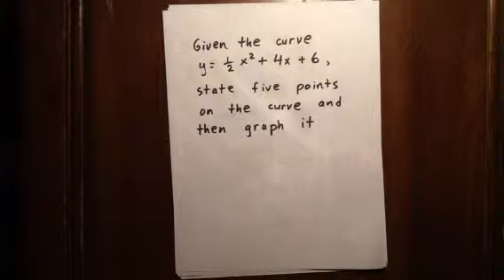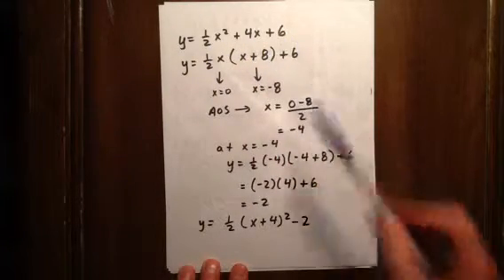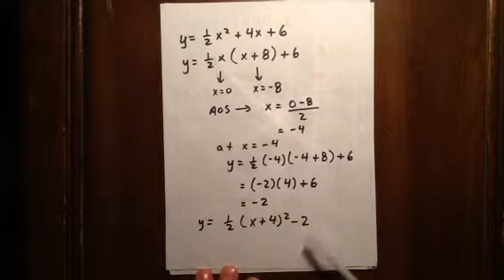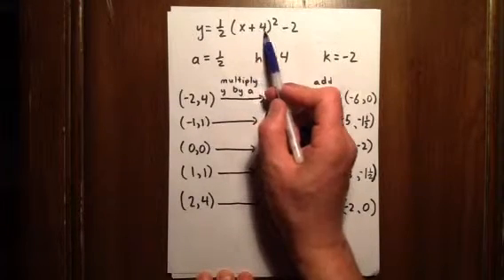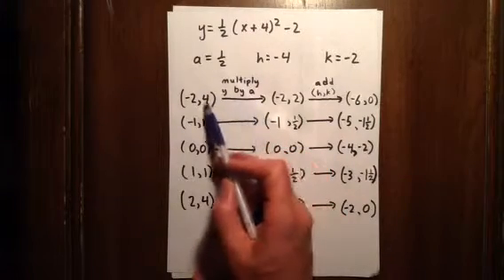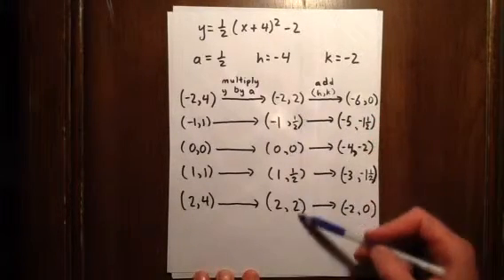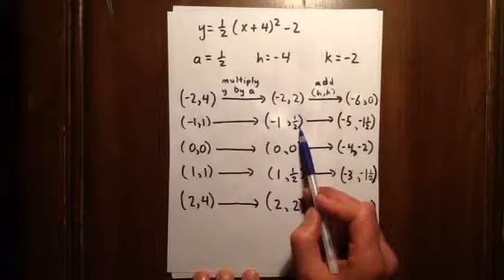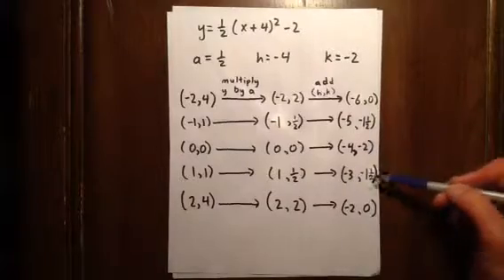Graphing a quadratic by finding five key points